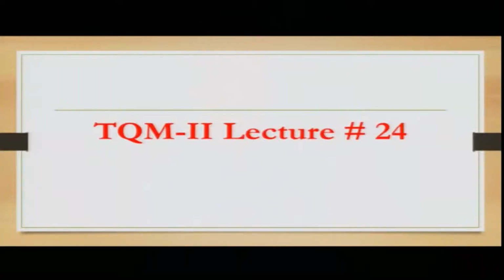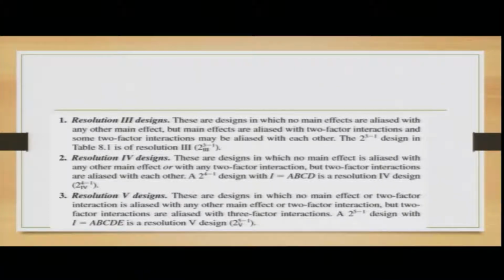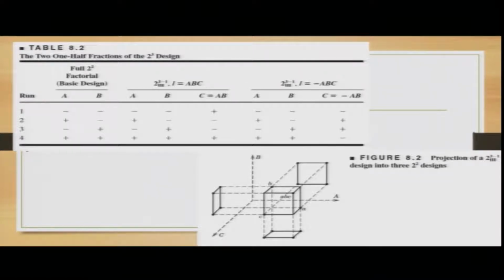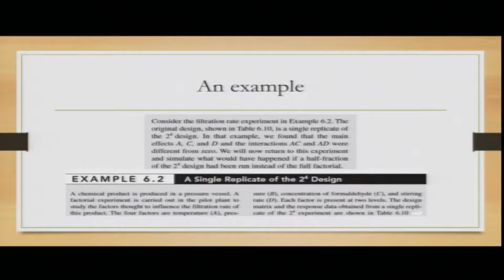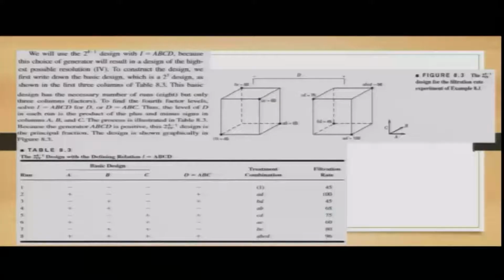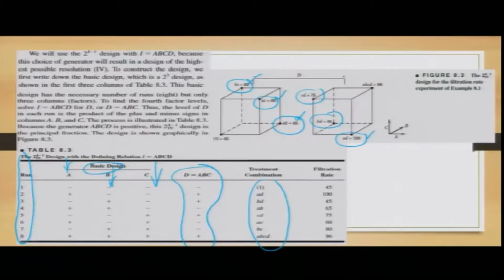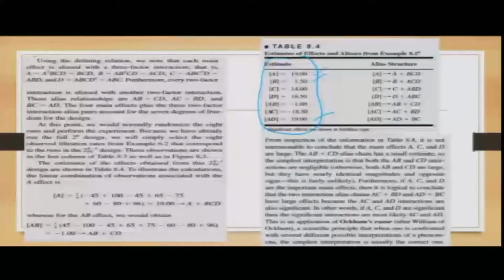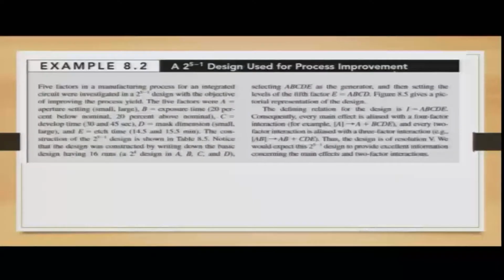Lecture 24: Two level Fractional Factorial Design - II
(a) Design Resolution III, IV and V
(b) Construction and Analysis of One Half Fraction
(d) Examples